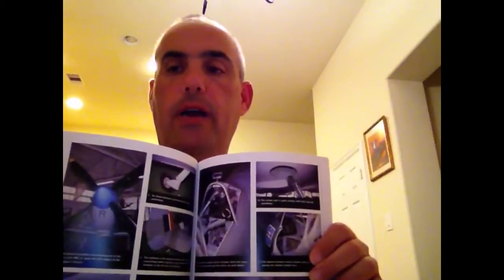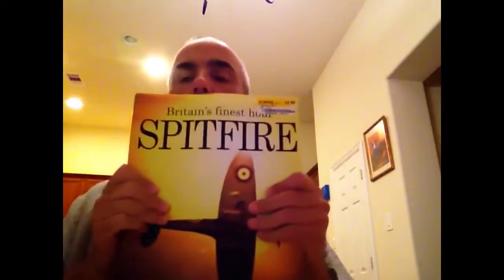Plastic model building 101 Spitfire Mk vb Tamiya